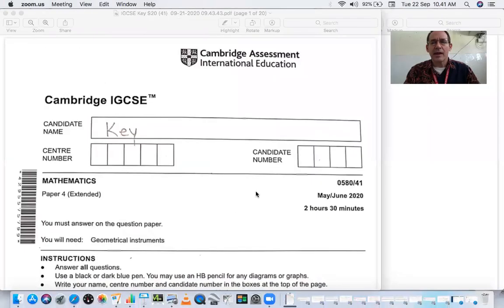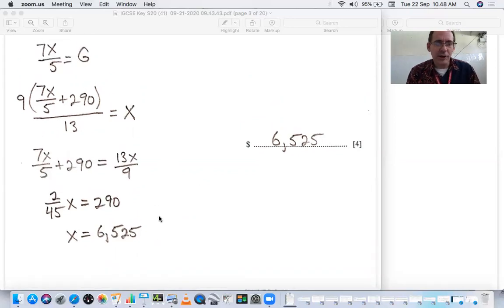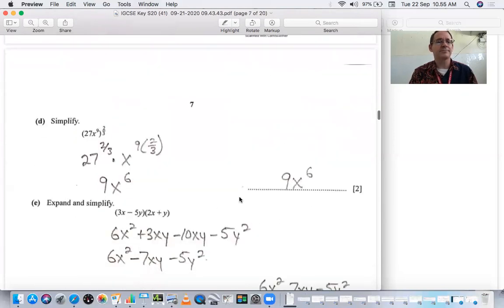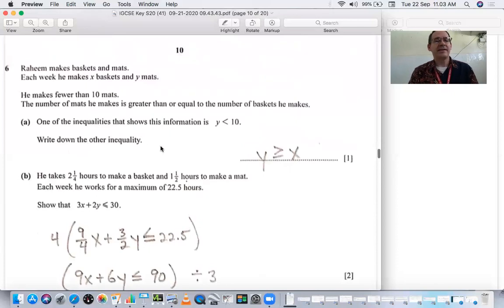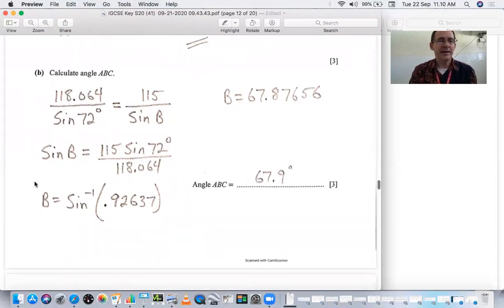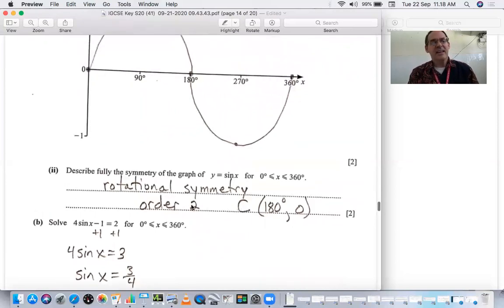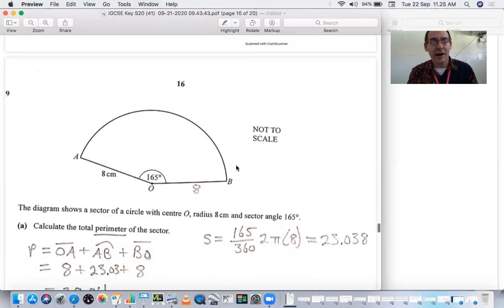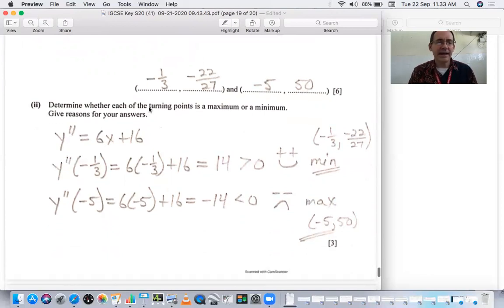Cambridge IGCSE Math Key May/June 2020 Paper 41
Jared Skeens Sekolah Mutiara Harapan Cambridge IGCSE Math Video Series - this video covers the worked solutions for IGCSE May/June 2020 Paper 41